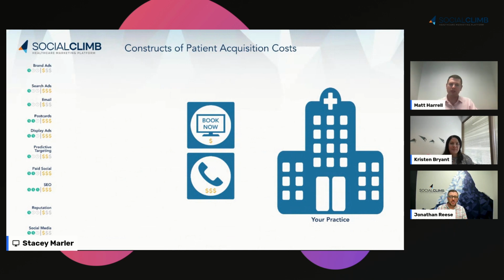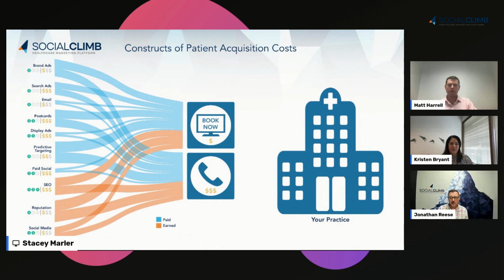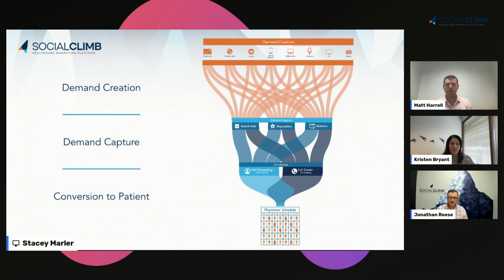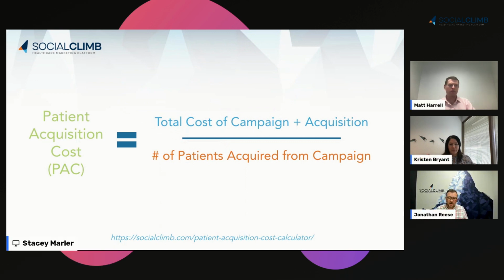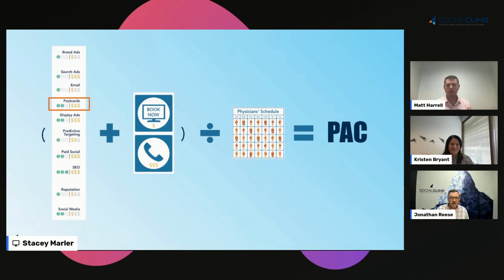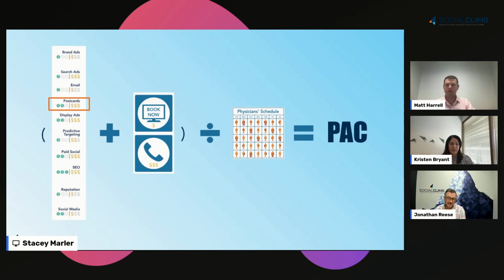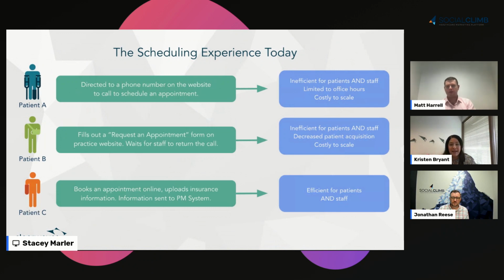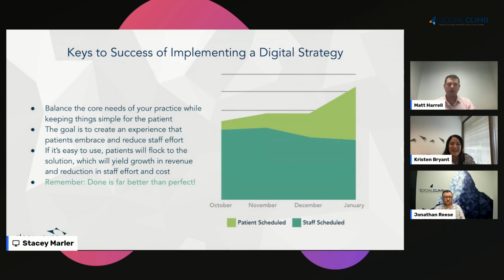Minimizing Patient Acquisition Costs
Join Kristen Bryant and Jonathan Reese as they share how you can lower you patient acquisition costs and how to keep attracting new patients to your practice.